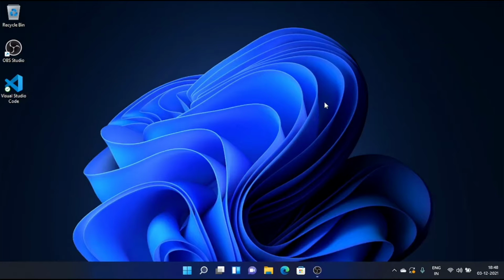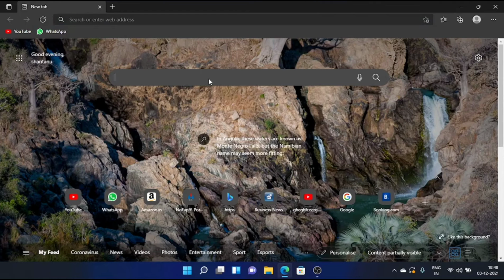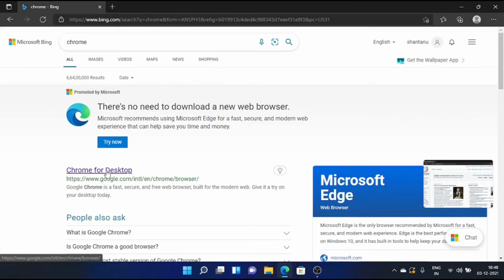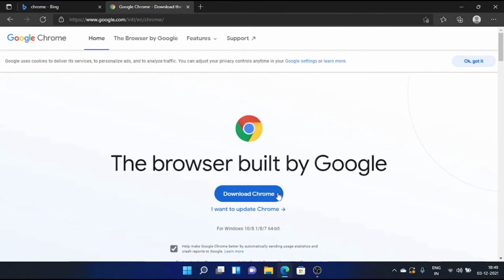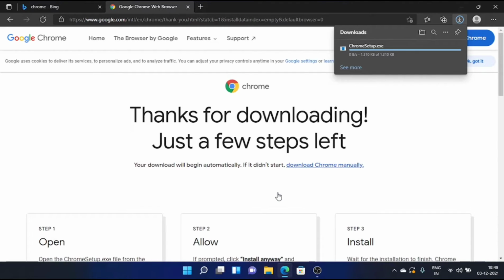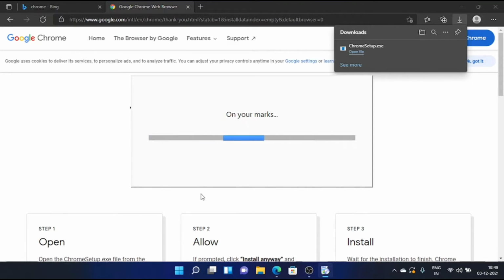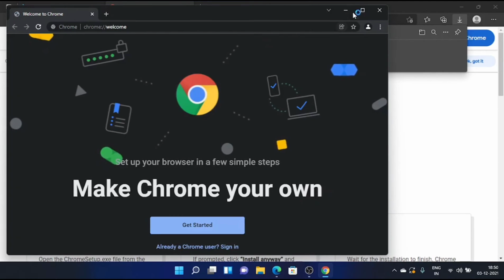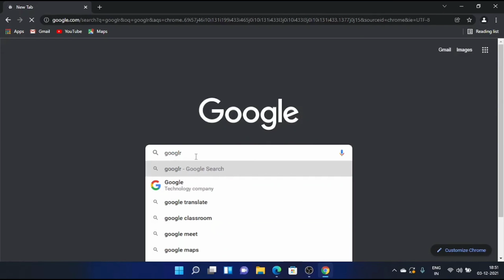How to Download Chrome on Windows 11 | Download Chrome Browser (Windows 11)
In this video, I'll walk you through the process of downloading and installing Chrome browser on Windows 11. So, if you watch this whole video, right from start till end, then I can assure you that you'll be able to download and install chrome browser on windows 11 by yourself.

If you got stuck at any point, then I'll be more than happy to help you out. Just comment down your problem below in the comment box, and I'll get back to you as soon as possible.

Hope you liked this video, if you did then make sure you smash the like button below.

See you in the another video,
until then,